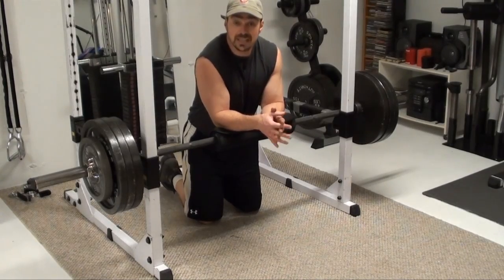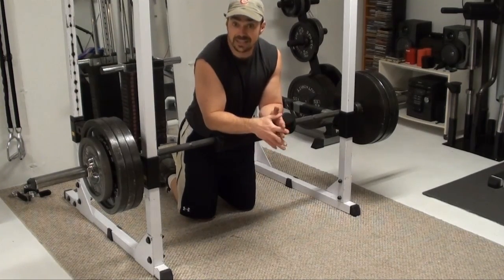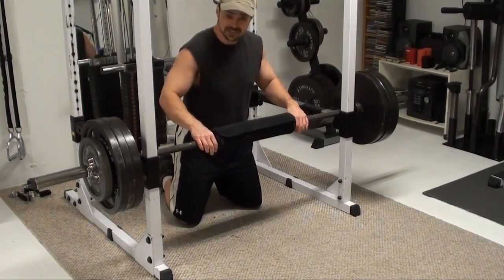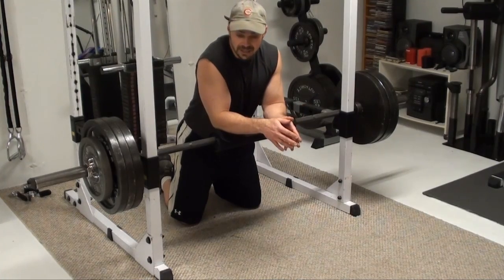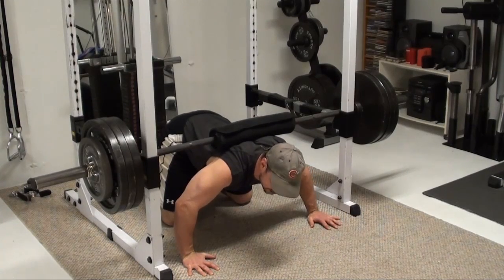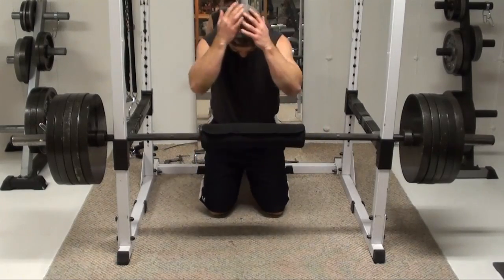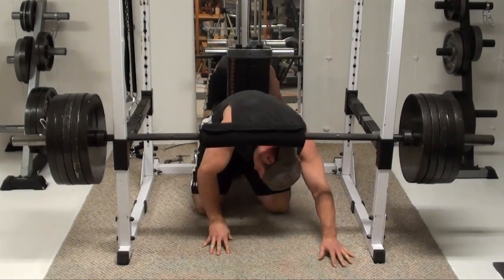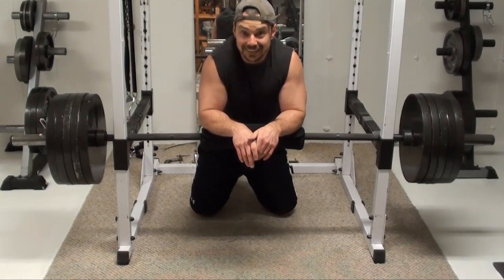Lockout Loaded Push-Ups for Connective Tissue Strength and High-Threshold Motor Unit Activation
Now, before you look at this exercise and say "I'll never do that", let me explain WHY you'd want to do an exercise like this.

If you try it, you will want to start a lot lighter than this! The exercise is perfectly safe when done with loads appropriate to your strength and training experience and with proper bar placement on your back!)

1. Heavy Loads Strengthen the Connective Tissue

By doing heavy lockouts (whether like this or with a barbell), you target connective tissue. Connective tissue strength can actually be a limiting factor in your strength.

When you get to a certain point in your strength levels, your muscles will no longer be strong enough in a FULL range of motion to substantially increase connective tissue strength.

And if your connective tissue (i.e. tendons, ligaments, fascia, cartilage) isn't strong enough to stand up to the weight and move the load, your body will STOP your strength right where it is, to prevent injury.

You will hit a plateau and you will NEVER get past it until your connective tissue gets stronger.

2. Supra-Maximal Loads Activate and Train High-Threshold Motor Units

Your nervous system is smart...it will only recruit enough motor units (the groups of nerves that activate muscle fibers) to do the job at hand.

In terms of strength training, though, this system can work AGAINST you if you only use "full" range of motion on your exercises.

When you always train with "full" range of motion, you can only use as much weight as your body can handle at the WEAKEST point of the exercise.

You will NEVER use more weight than your body can move through that weak point. This will limit your nervous system activation and your connective tissue strength.

But if you start ABOVE that sticking point, you can instantly use a LOT more weight.

This FORCES your body to activate and TRAIN the higher-threshold motor units...the ones that are capable of moving MASSIVE amounts of weight.

3. Closed-Chain vs Open-Chain Exercises

When it comes to motor unit activation (as I described above), CLOSED chain exercises (like the push-up) generally result in MORE activation than OPEN chain exercises (like the bench press).

One Caveat With Partial-Range Training

Let me be clear on one thing...for optimal MUSCLE development you DO need full range of motion.

With this, we're training for connective tissue strength and nervous system activation...the benefits of which will CARRY OVER to your full-range training, to help you build more muscle in the future by being stronger and activating more muscle fibers.

Now Let's Get to the Exercise...

You'll be doing the top few inches of the range of motion of a push-up done with a loaded barbell on your back.

To do this one, you will need either a power rack (which is what I'm using) or a Smith machine (which is actually even BETTER for this exercise because it'll stabilize the load). I also highly recommend using a barbell pad for it to help distribute the load more widely on your back.

You'll need to experiment with the setup a bit, to get the right height for the bar for you. Use just an empty bar until you get it right. You want your upper body to be HORIZONTAL when doing the exercise so that the bar doesn't roll forward or backward.

Set the rails about two feet off the ground and move the bar forward right up against the uprights of the rack. When you're using free weight, this will give you a bit more stability for the bar as it won't be able to roll forward. This won't be an issue with the Smith machine.

Next, get on your hands and knees and get your upper back under the bar, so that the bar is resting on your shoulder blades.

*** THIS IS A CRITICAL POINT*** You don't want the bar resting directly on your spine by having it too low on your back...you want it to be resting on the thick muscles of the upper back and supported across the scapulae. This also places the bar more in line with the arms, which are your base of support for the exercise.

Set your hands out fairly wide and set your knees out a bit as well, to maximize your base of support.

We're not in a normal "straight body" push-up position because core strength would limit the amount of load we could then put on the upper body.

"Solidify" your back underneath the bar. This means contracting your upper back muscles and bracing your core. This is critical as you start getting into heavier loads.

Get yourself centered under the bar. Likely, you'll need to adjust your position a bit after the first rep. If one side tilts up, just set the bar back down and shift your body over a little bit to better center yourself.

Now PUSH.

Do this for a set of 4 to 6 reps, and perform 3 to 4 sets of this exercise, with 90 seconds rest in between sets. I would recommend it be done once a week.

Be 10-15% stronger on dumbbell curls INSTANTLY with this science-based hack...